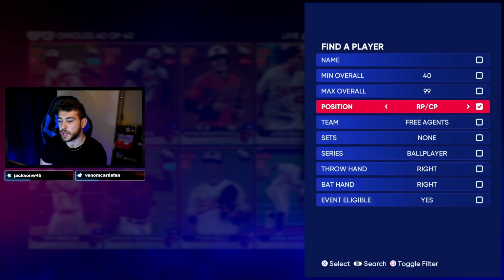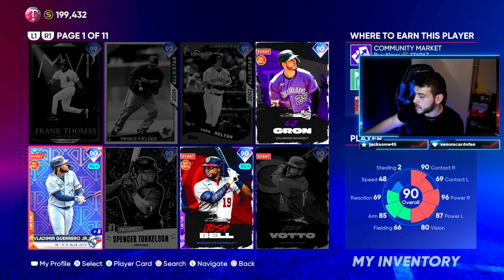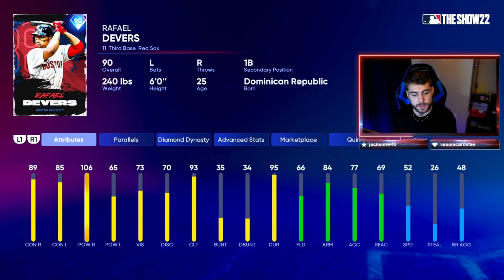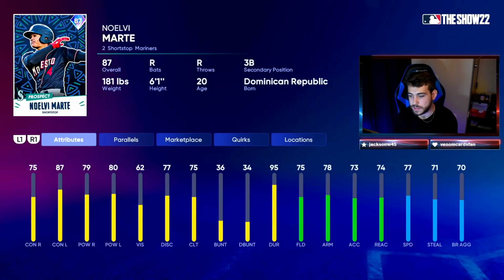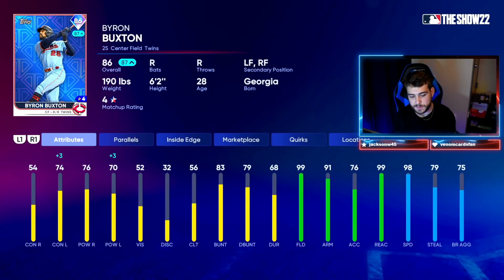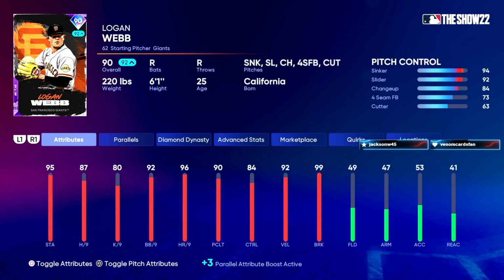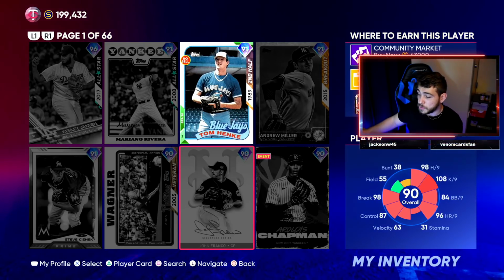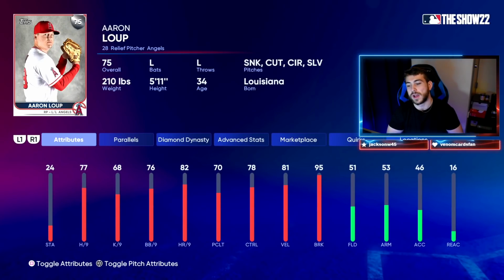BEST Budget Diamonds You NEED For No Money Spent Teams! Great FREE Diamond Cards & MORE! MLB 22 Tips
The BEST Cheap And BUDGET Cards In MLB The Show 22 For Your No Money Spent Team! From Face Of The Franchise, To Prospects And Live Series, Here Are The BEST Free And Cheap Cards For Your Diamond Dynasty Squad!

Big Man Gomer Here, LOTS Of Content Featured Here For MLB The Show Fans! Whether It Be Gameplays, Tips, News, Pack Openings, Ranked Seasons, How To Earn XP, Making Stubs, Predicting New Diamonds, MLB The Show Challenges, Team Builds, Player Debuts, Battle Royale, Roster Update Predictions, MLB 22 Reviews, etc... haha... It's All Here.